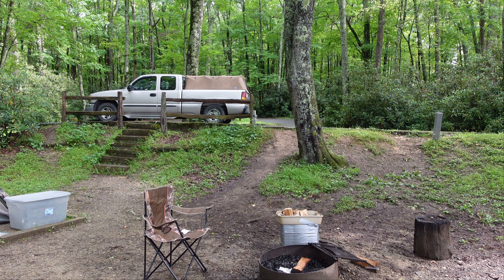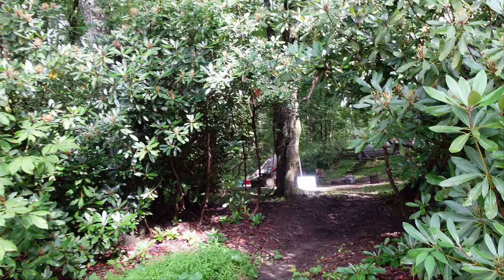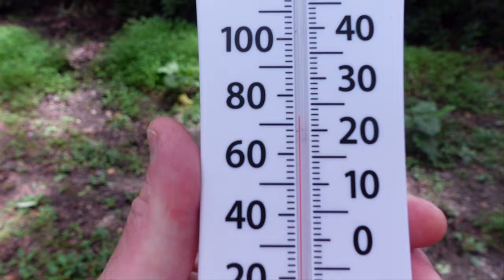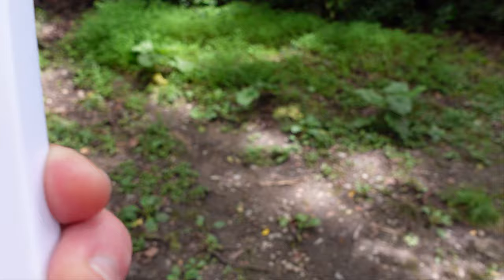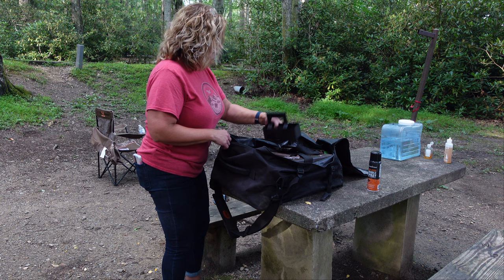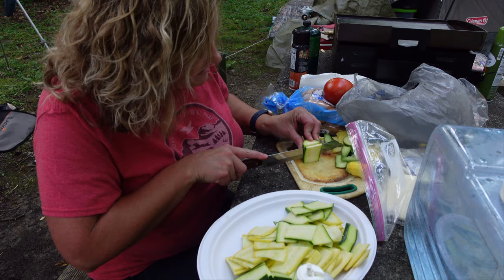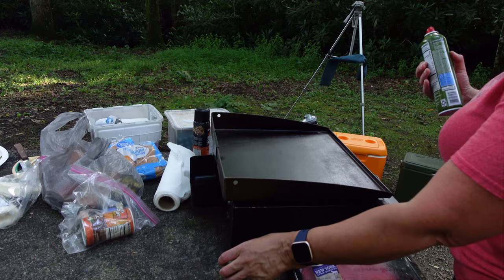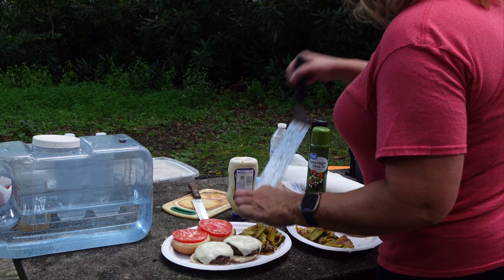Camping Trip To Julian Price Campground - Blowing Rock, NC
We went camping at Julian Price Campground, just outside of Blowing Rock, NC.

This is a fairly large campground, and features sites along Price Lake, in the A Loop.